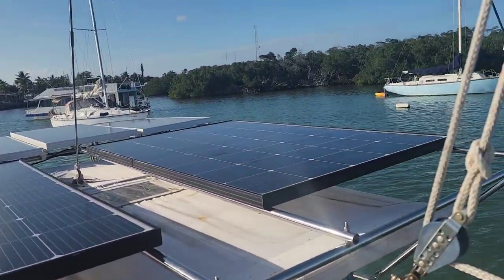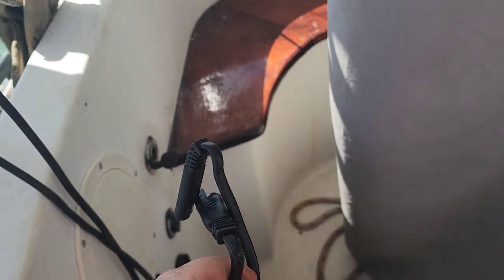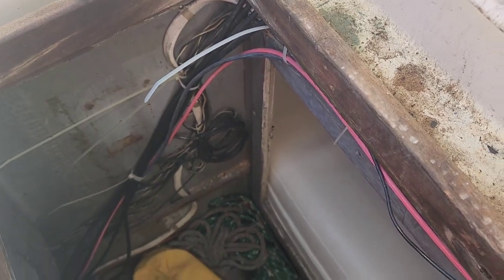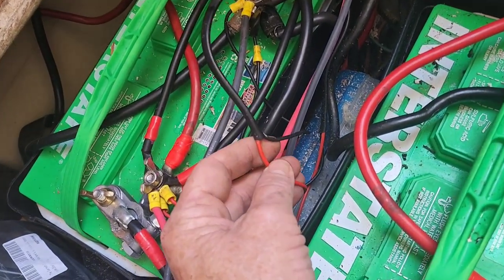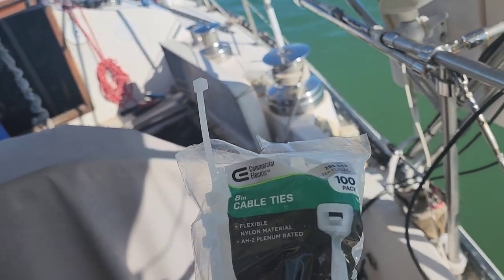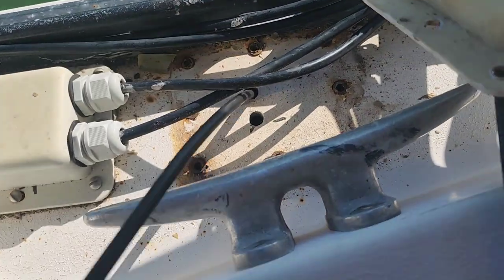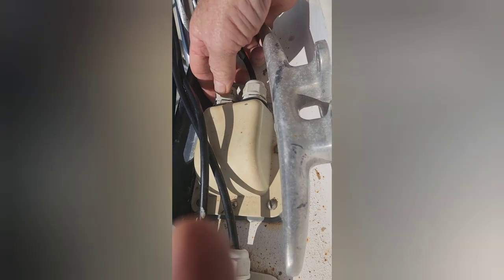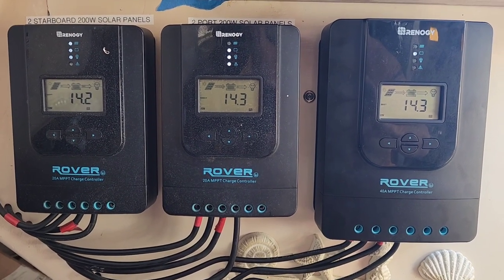Wiring up 500w of solar panels on our yacht